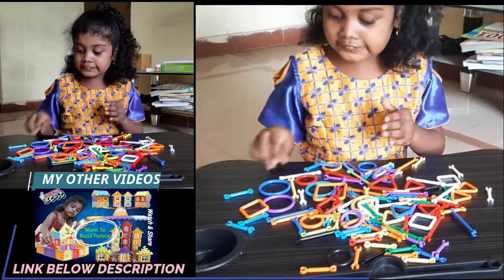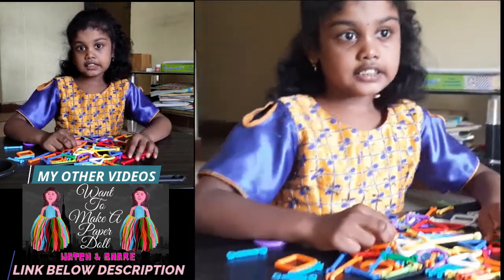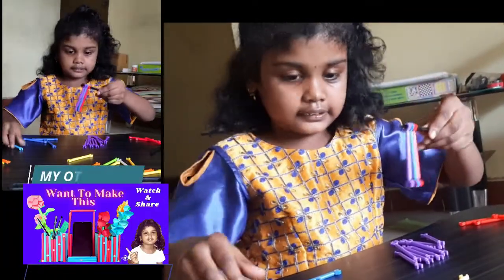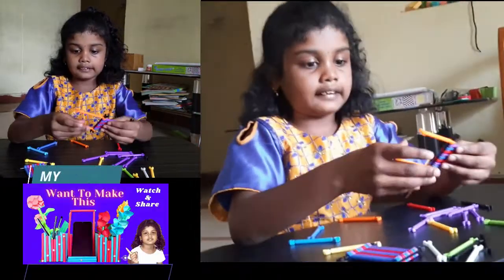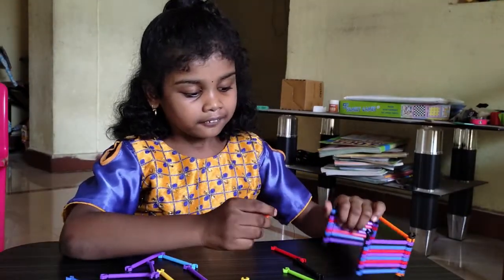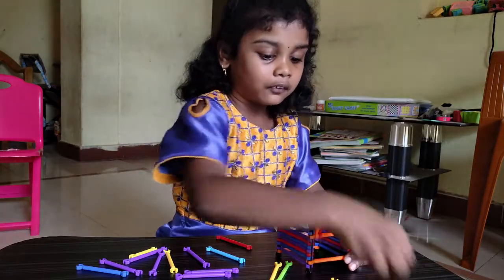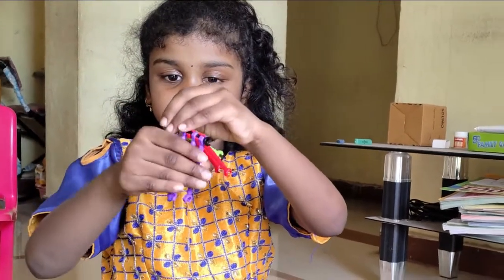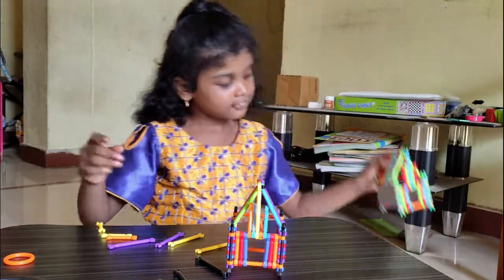How to Build Hut with Sticks | Kids Toys Joining Sticks | Joinging Sticks Hut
Building a hut using joining sticks, children toy joining sticks, kids talent, children entertainment.

Hi, welcome to Madhu Education through Entertainment. This video improves children different kinds of skills like thinking ability, concentration, decision making, colour combination etc.